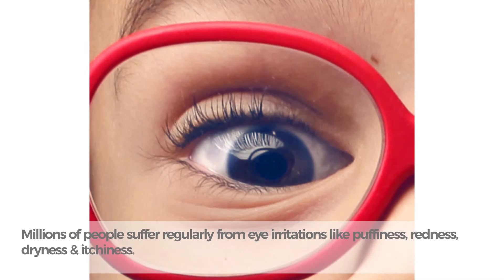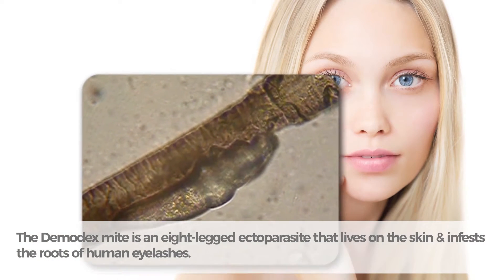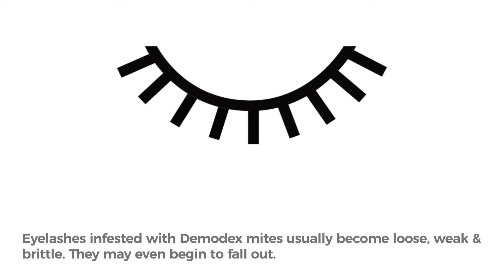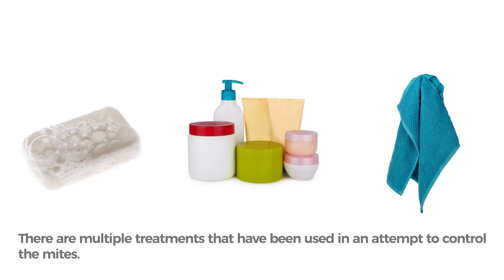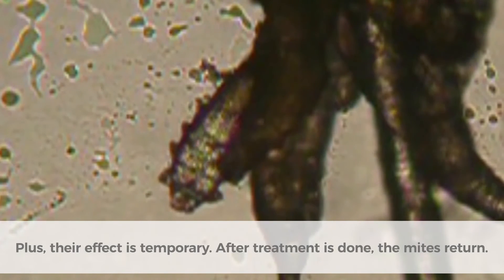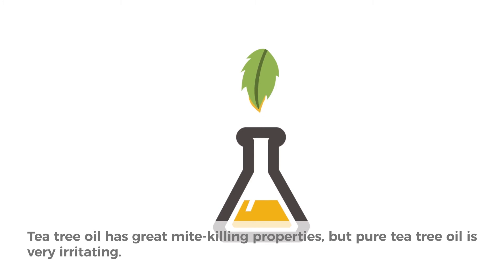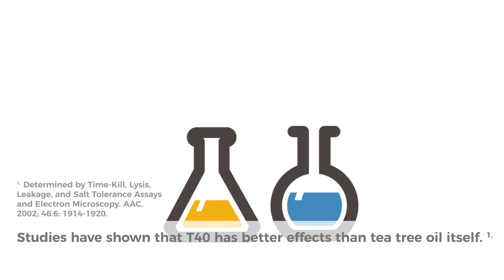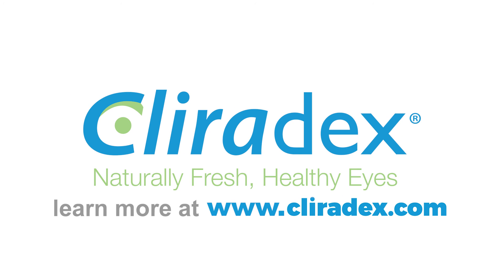Cliradex.com - Defeat Demodex Mites with Cliradex wipes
Demodex mites are an overlooked cause of ocular irritation.  Cliradex Towelettes help patients find relief.

Cliradex is the next generation of lid margin hygiene and preventive care. Its Demodex-eradicating formula is the culmination of more than 10 years of research and development into ocular surface conditions, resulting in well over a dozen published peer-reviewed papers and studies.